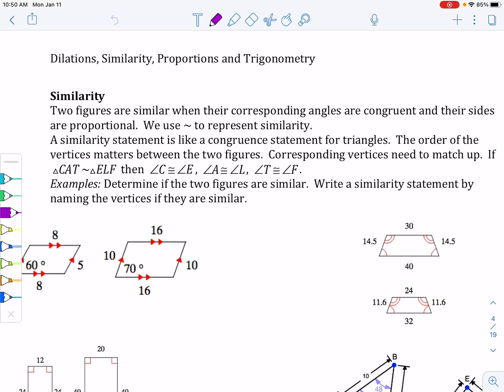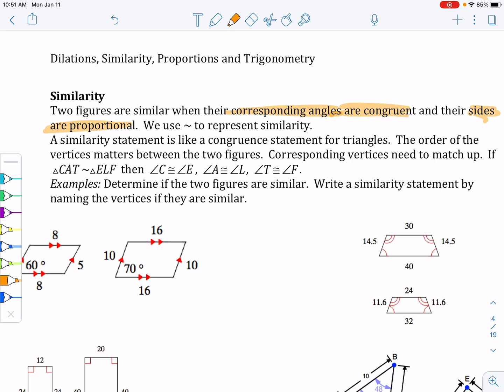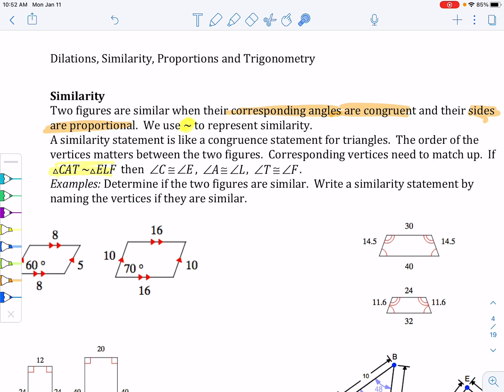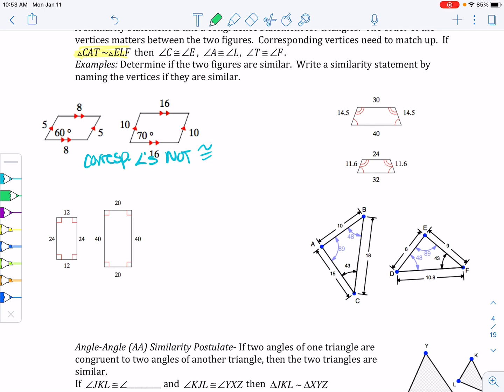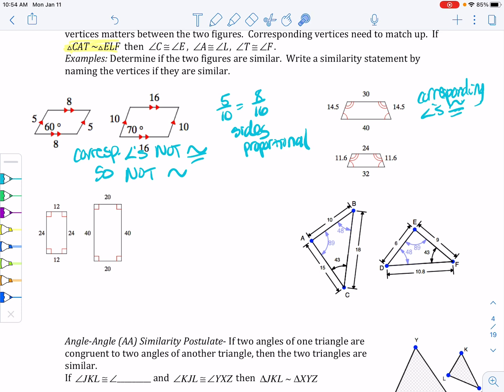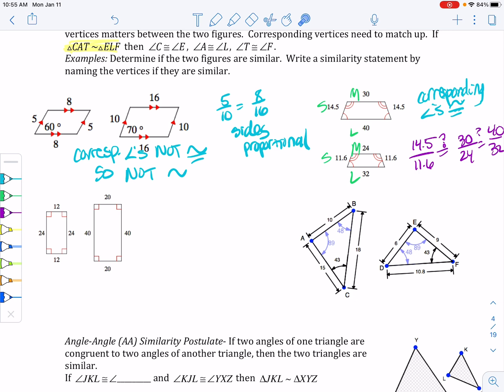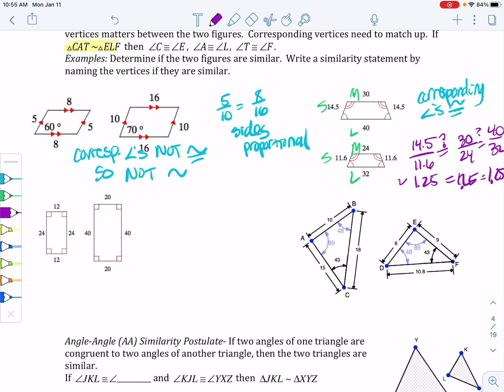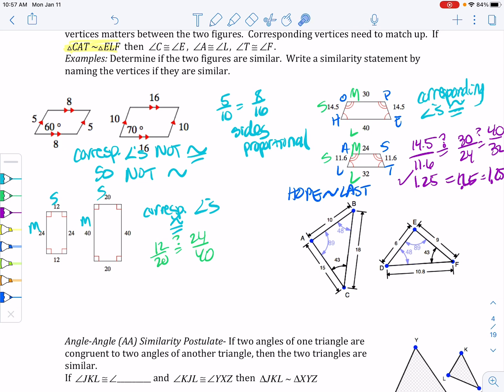Similarity definition and similarity statements